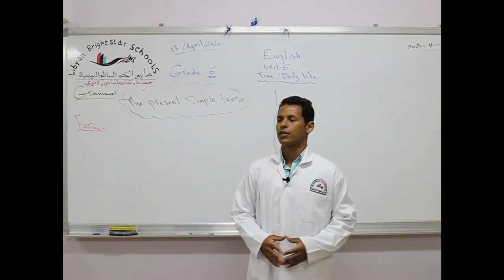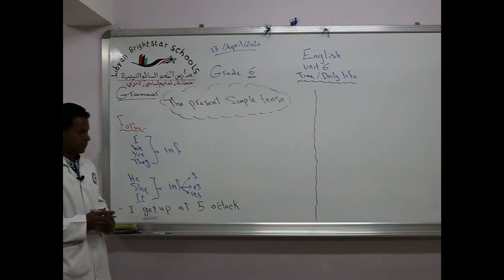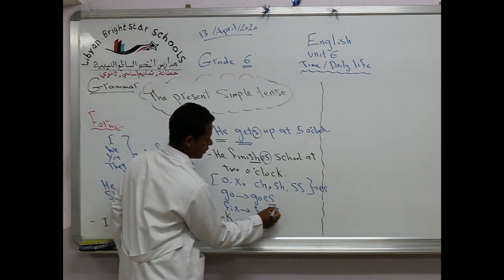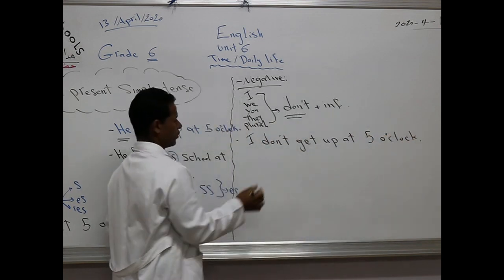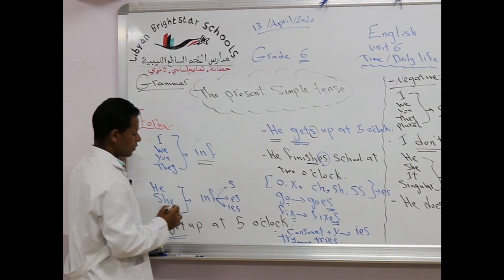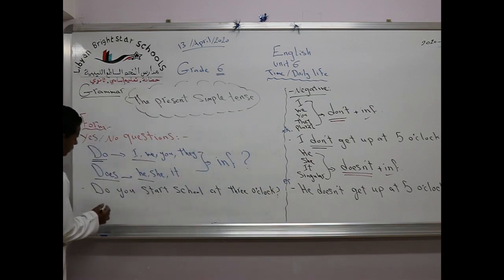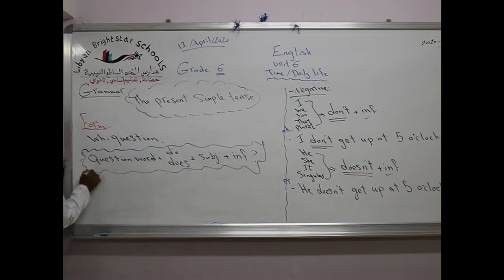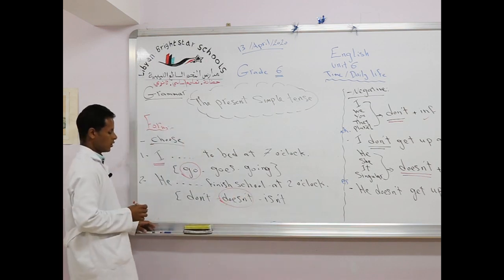مادة اللغة الأنجليزية للصف السادس الأساسي / Unit 6 - Time, Daily life 0